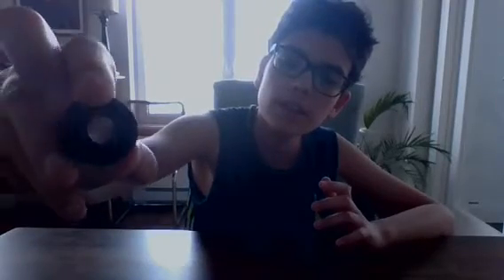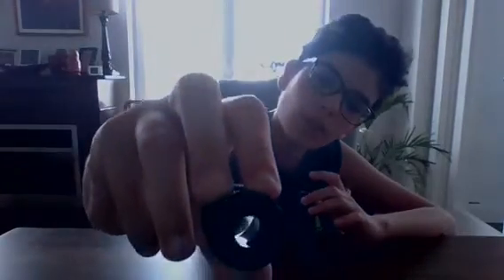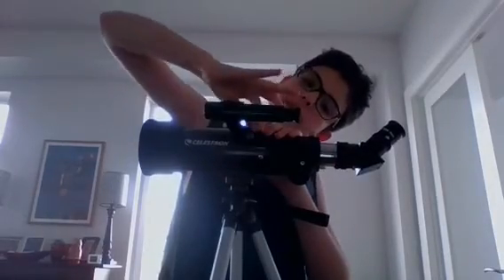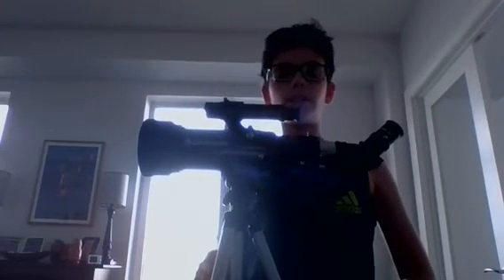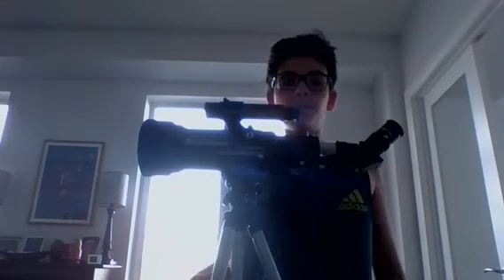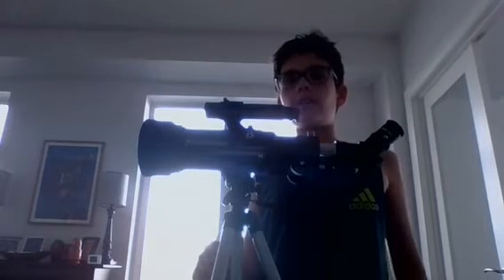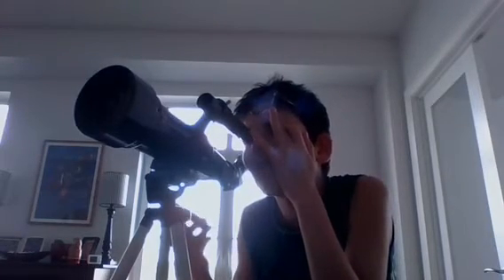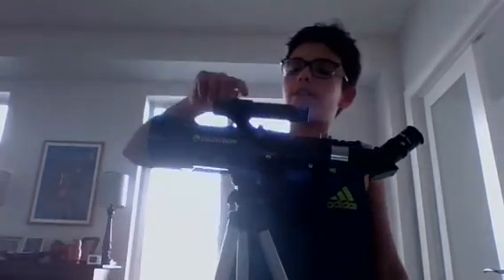How To Align A Finderscope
This is a quick tutorial on how to assemble and align the finderscope for the Celestron Travel Scope 70. Hope you enjoy!

My Telescope